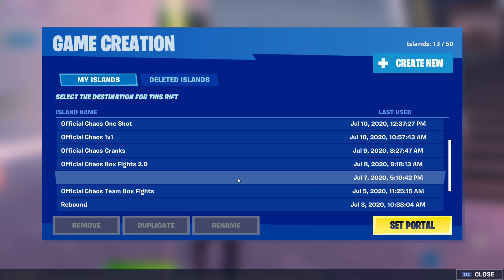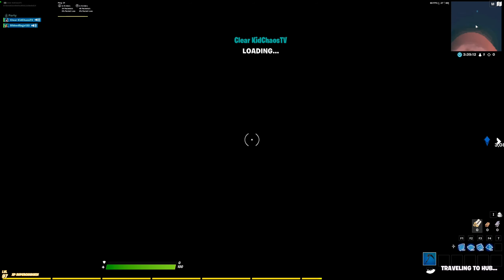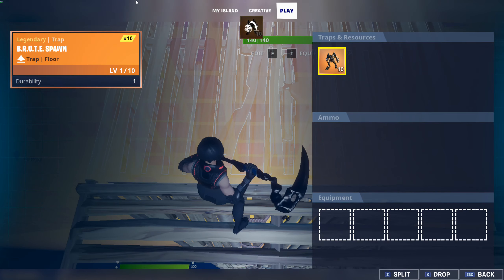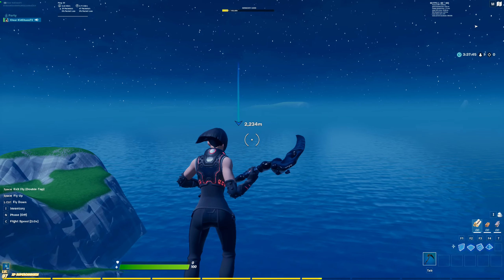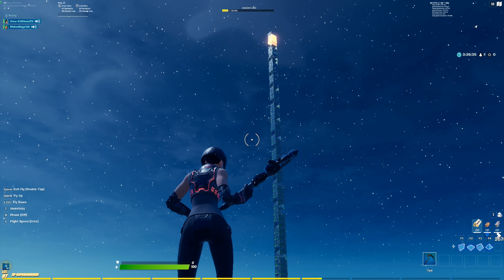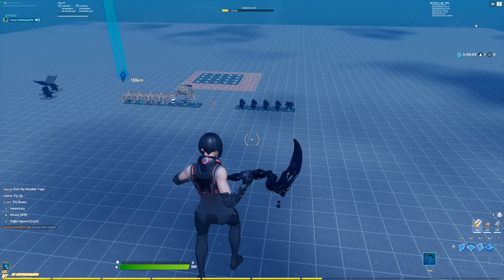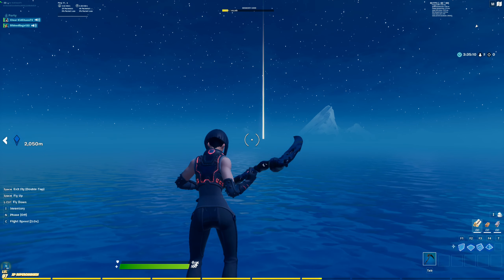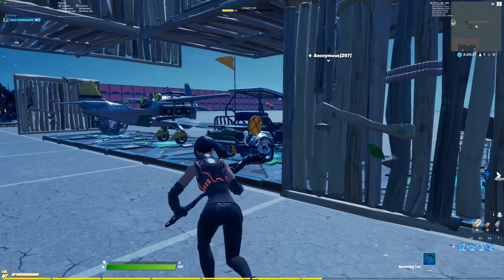HOW TO GET EDITS IN ANY MAPS!! READ DESCRIPTION!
NEW UPDATED TUTORIAL

So This Was Found By Another YouTuber BUT They Did It For a Glitch Therefore I Don't Need To Give Them Credit!!

*LINKS*

There Is All My Links!